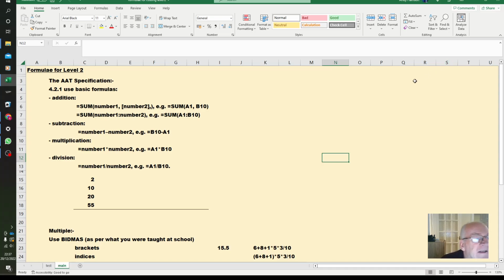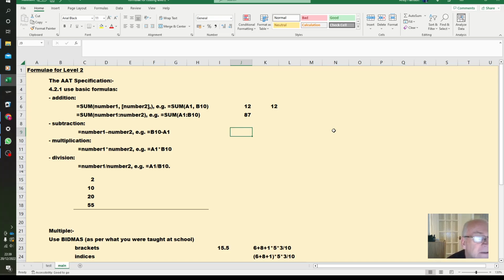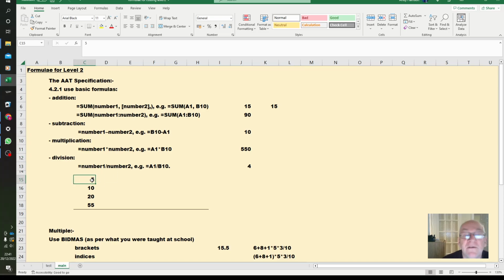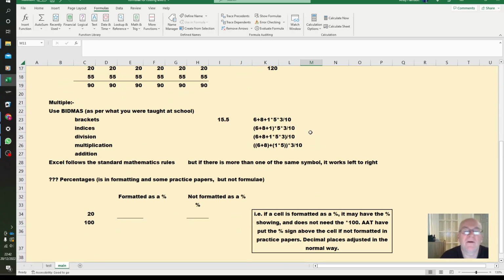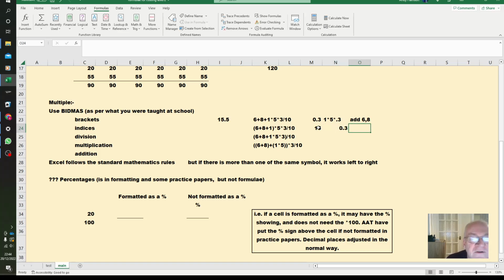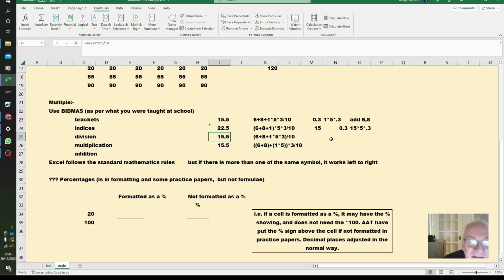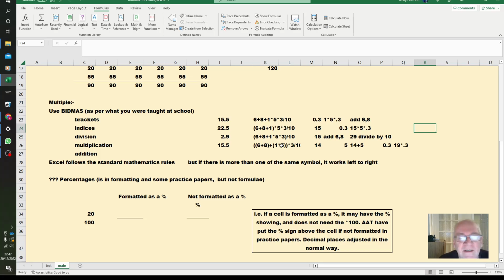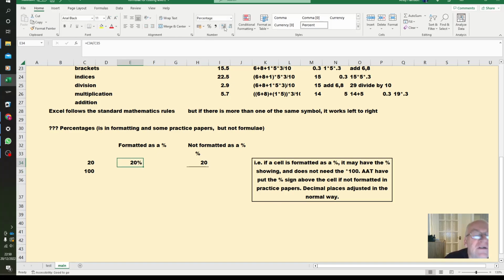formulae for level 2 poc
Aq2022 formulae for spreadsheets